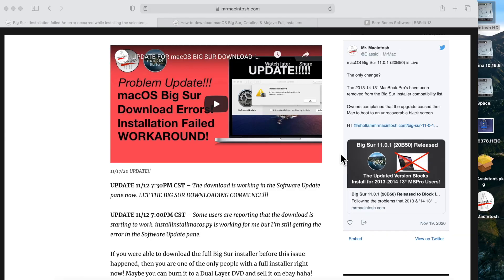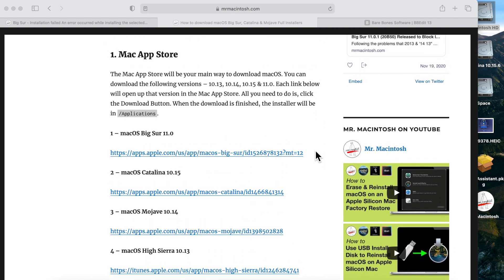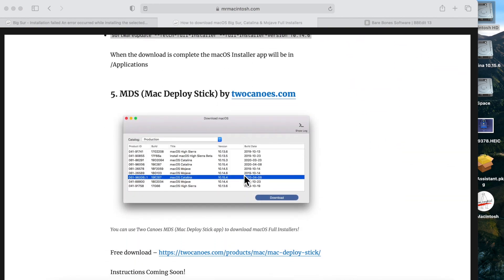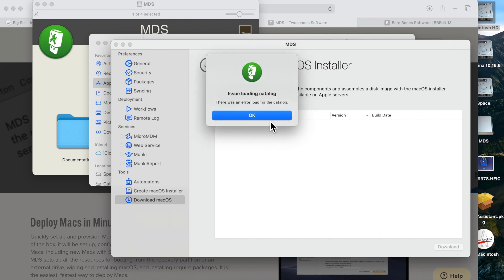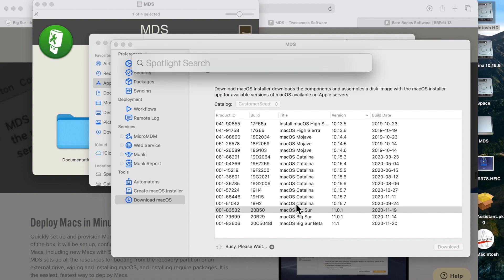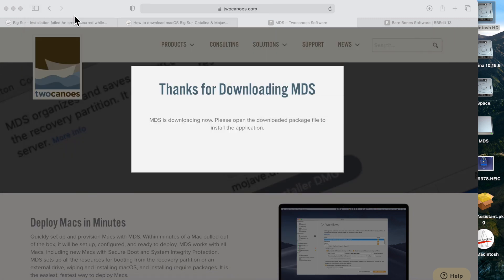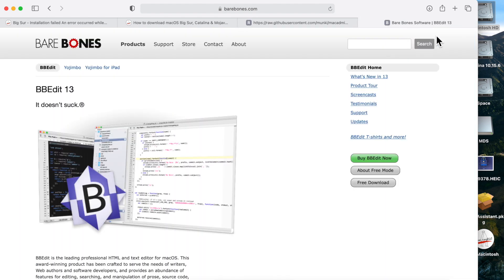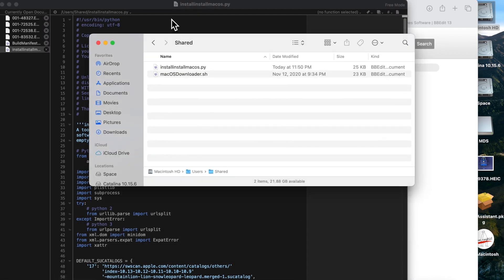UPDATE #2 Big Sur Download Installation Failed! More ways to Download macOS Big Sur!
UPDATE #2! Are you still having issues downloading macOS Big Sur? I'll show you even more ways to download macOS Big Sur in this 2nd update!

Step 1 Make sure you are not using a different DNS on in your network settings or router. If you are set them back to default then try the download Big SUr from Software Update again.

Step 2 Use MDS or installinstallmacos.py to download Big Sur. (NOTE: you can try the terminal command on Catalina or newer OS - "sudo softwareupdate --fetch-full-installer --full-installer-version 11.0.1" but it does not seem to be working correctly right now.

macOS Big Sur 11.0.1 Final is LIVE! The only problem? You can't download the full installer due to an Apple Server issue! I will go over the issue and show you a workaround to get you on macOS Big Sur final until Apple fixes the issue.

Trying to download macOS Big Sur getting download error.

Installation failed
An error occurred while installing the selected updates.

Mac App Store macOS Big Sur Download error problem.

macOS Mojave and Catalina Big Sur download problem
curl: (22) The requested URL returned error: 403 Forbidden
Could not replicate Command '[u'/usr/bin/curl', u'-fL', u'--create-dirs', u'-o', u'./content/downloads/50/49/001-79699-A_93OMDU5KFG/dkjnjkq9eax1n2wpf8rik5agns2z43ikqu/InstallAssistant.pkg', u'--compressed', ' returned non-zero exit status 22